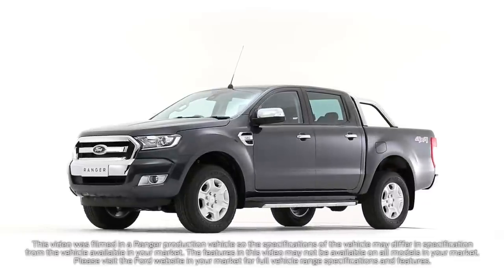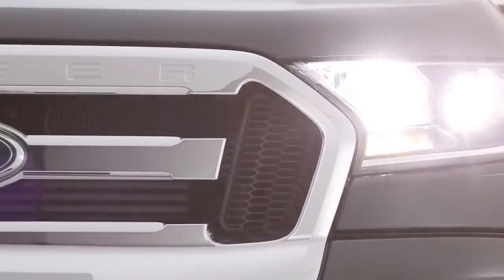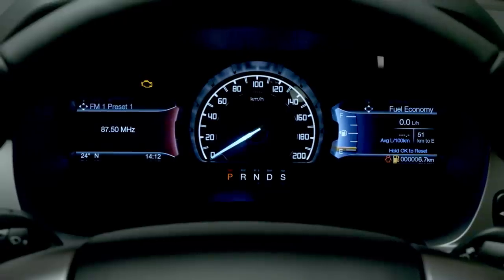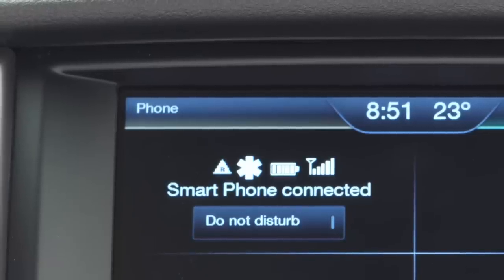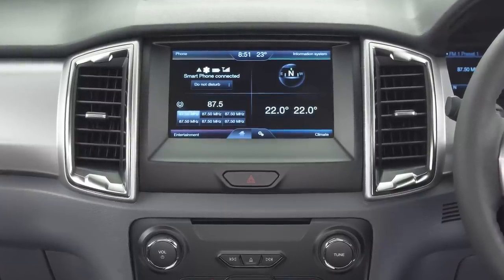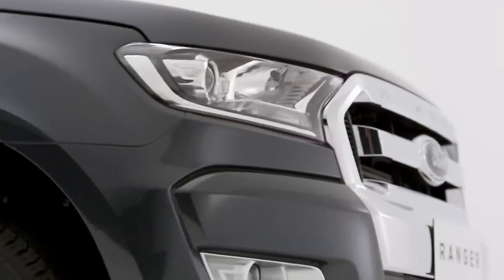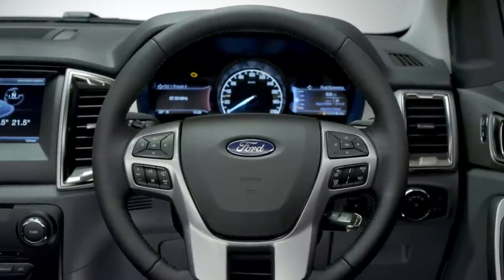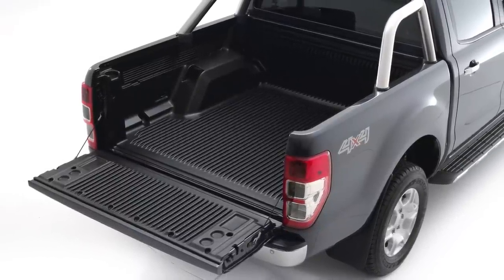2015 Ford Ranger facelift video debut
The changes to the Ranger begin with an updated exterior design. A bold, more modern look lends Ranger a powerful presence on the road, and immediately conveys a sense of capability. A more muscular hood flows into a strong new trapezoidal grille, while imposing projector headlamps make the truck instantly recognizable, with a bold, technical look.
The Ford Ranger remains one of the most capable trucks in its class. With a class-leading ability to wade through water up to 800 mm deep, and with 230 mm of ground clearance, it is designed and engineered to handle the most extreme terrains with ease. Thanks to a 28-degree approach angle and 25-degree departure angle, drivers in the new Ranger can feel confident when taking on steep obstacles.

A robust electronically controlled transfer case allows drivers in 4x4 models to shift on the fly from 4x2 to 4x4 high with a knob on the center console. For low-speed torque or additional downhill braking, drivers can also engage low-range 4x4 gearing, while an electronic locking rear differential helps to improve traction in difficult conditions. These off-road strengths are matched by towing capability of up to 3,500 kg and exceptional payload capacity.